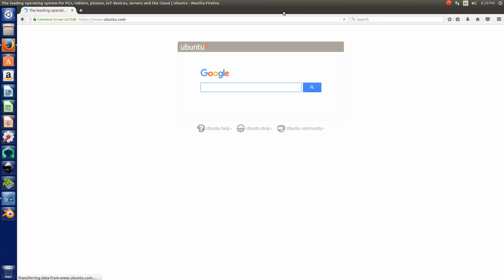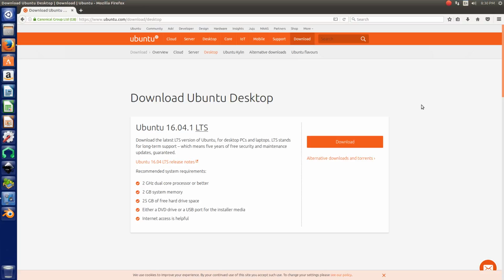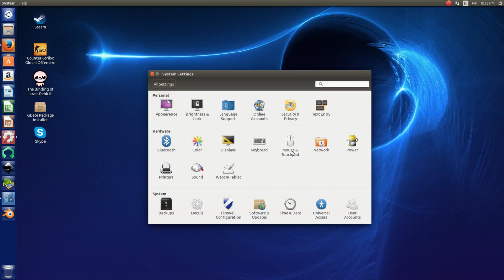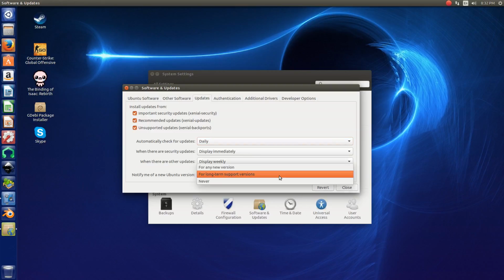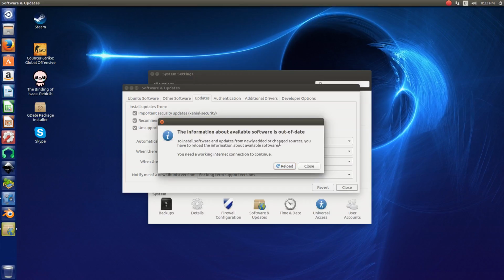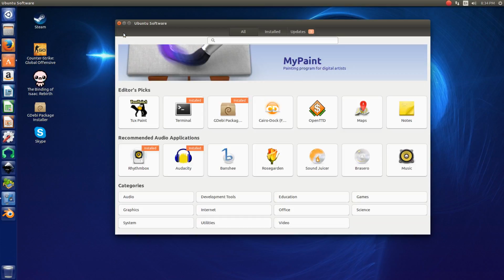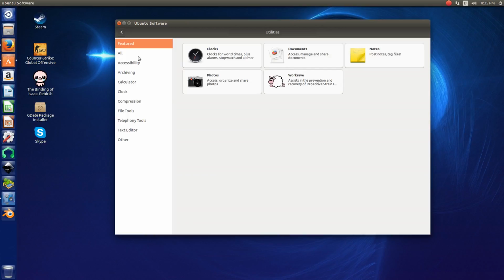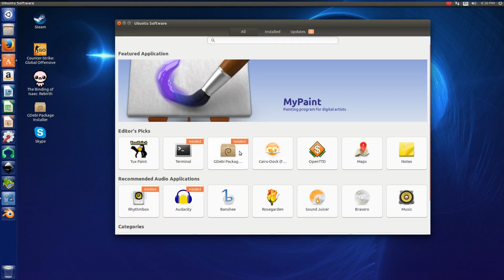Ubuntu Operating System Tutorial - The Basics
Hey whats going on Guys my name is OpenMasterT and This is my first video on the Ubuntu OS and its features, if you have any questions, just ask!